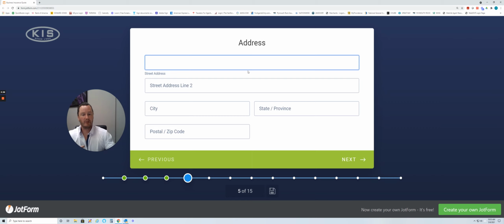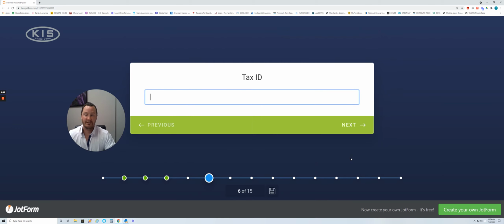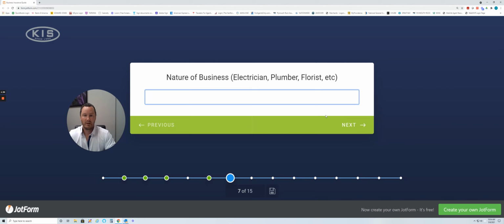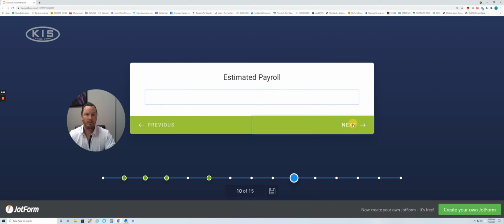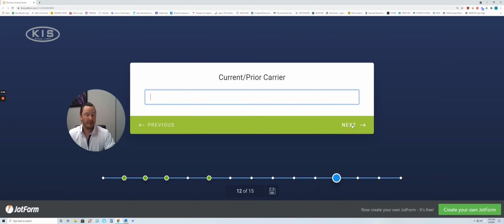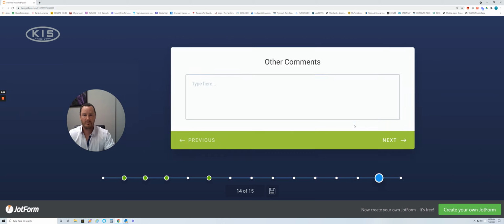Business Insurance Quote Walkthrough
A walkthrough to complete our quick and easy Business Insurance Quote form.